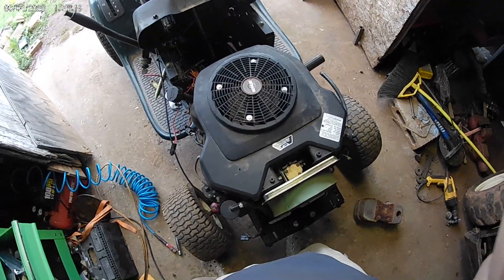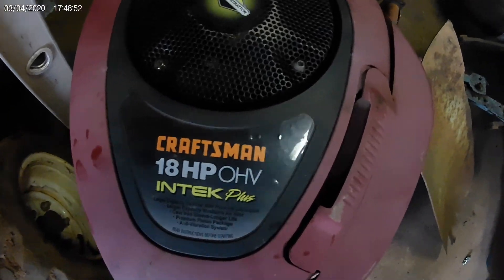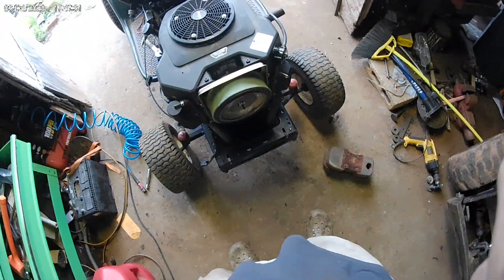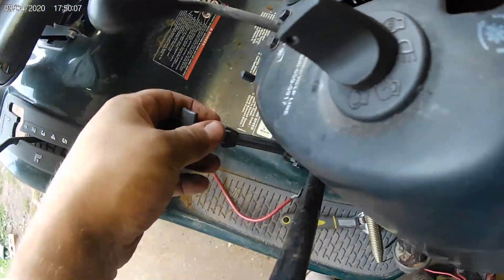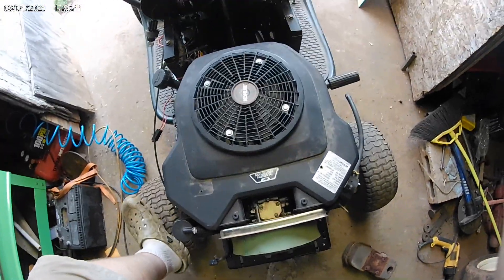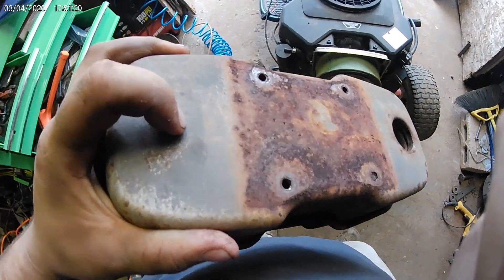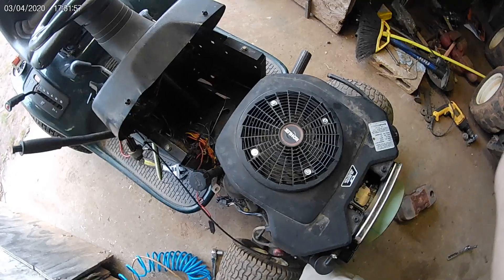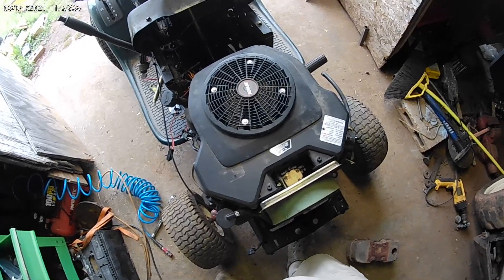Briggs Intek to Kohler Command Swap Part 1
Briggs and Stratton 18HP Intek to 20HP Kohler Command V-Twin, bought from a guy i know for $50 its a Craftsman LT1000 and the briggs motor sounds like it was gonna throw a rod, i'm not a fan of briggs so im just gonna sell it and its a perfect mower for the 20HP Kohler on my Yard-Man GT, this mower has a 6 speed transmission with reverse, Parts used so far are Muffler pipes and a valve head from a Kohler CV730-0028 and the muffler just needs a hole drilled. Kohler Command CV20S-65510.